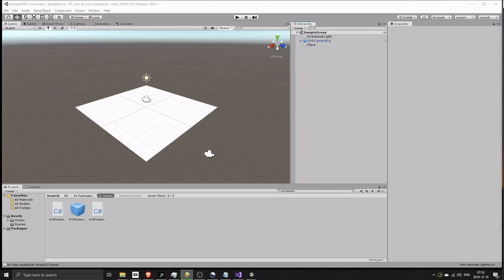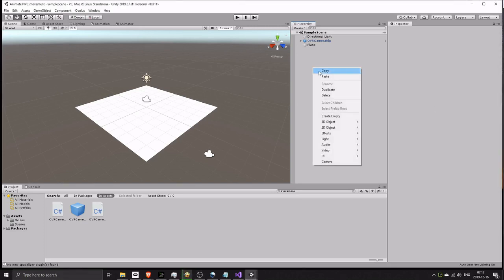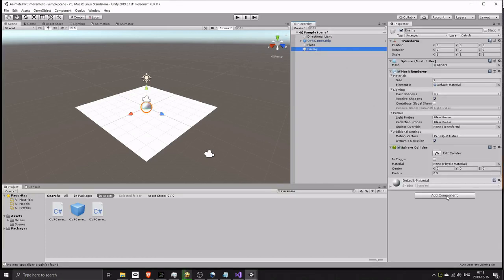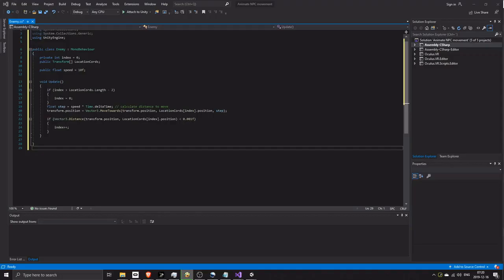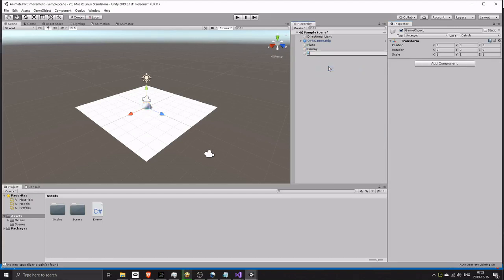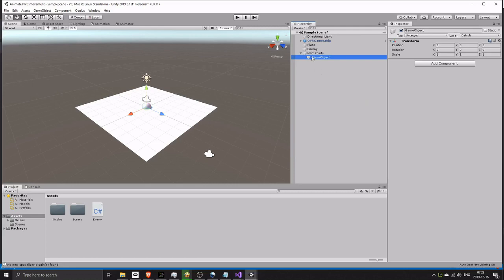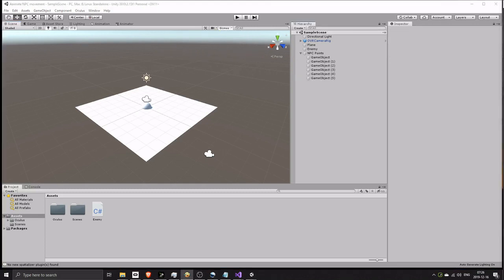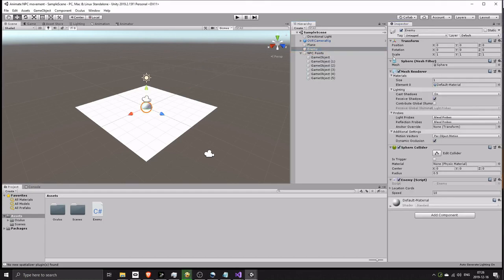NON-PLAYER CHARACTER MOVEMENT: Oculus Quest Vr Development Tutorial Series. Unity3D. VR npc, virtual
How to make a NPC move around in unity, using the oculus quest.
Please let me know what you want to learn next!

Happy coding!